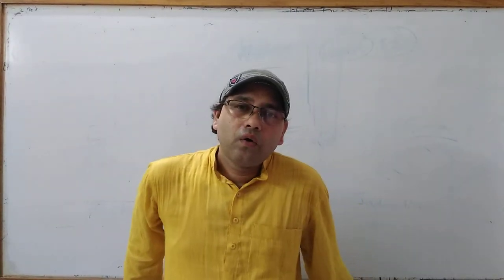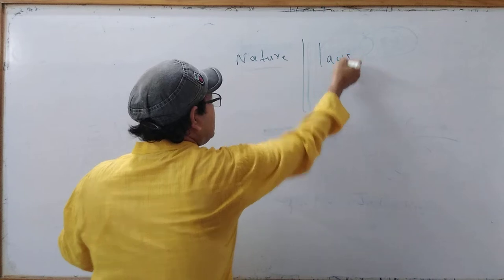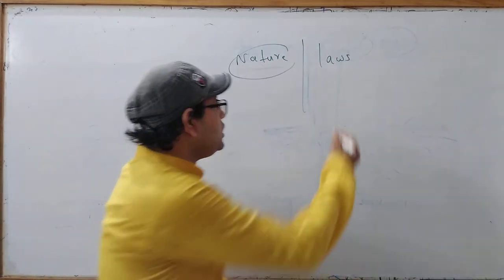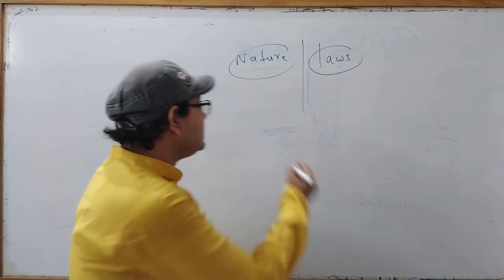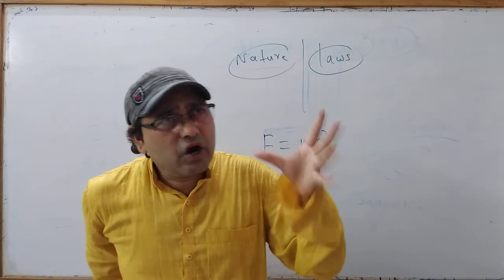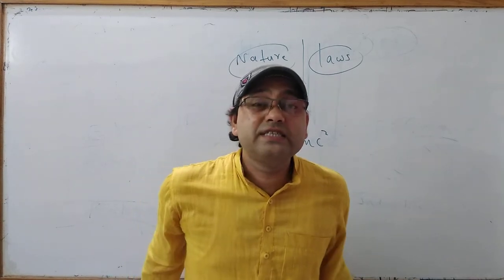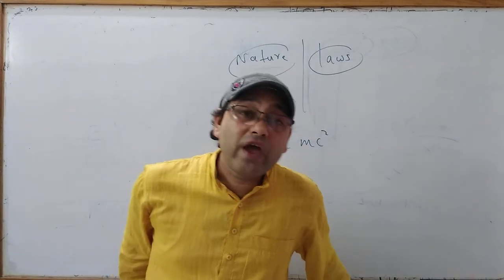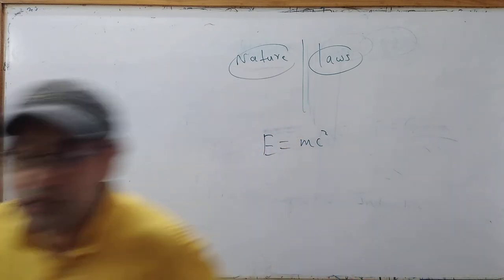Introduction : What is physics